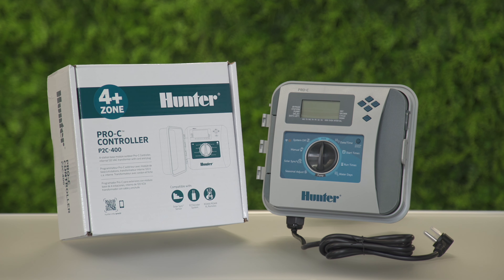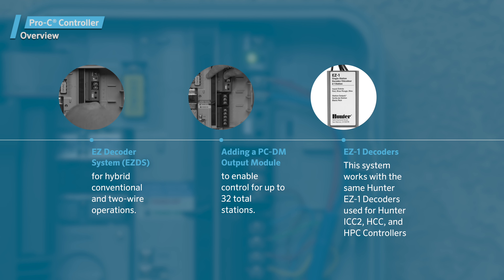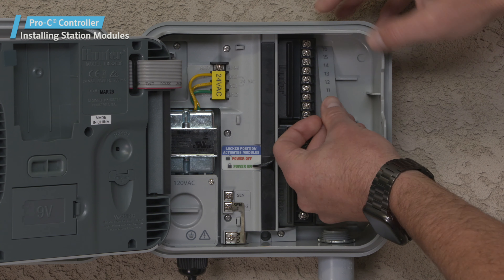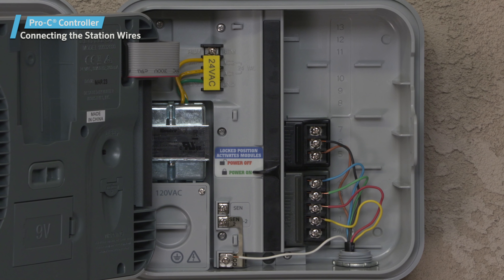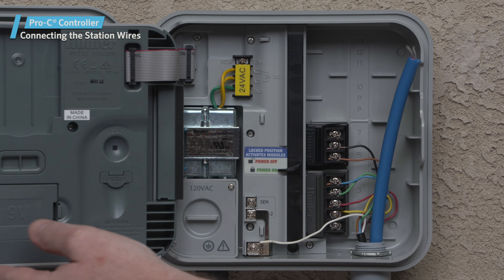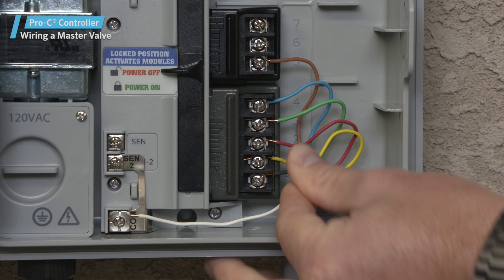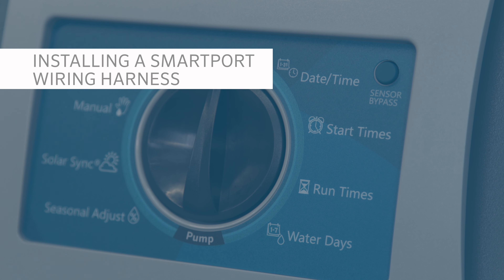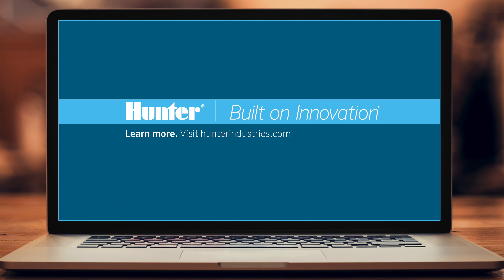Pro-C® P2C-400 Controller: Installing Modules and Connecting Wires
In this video, you’ll learn how to prepare a Hunter Pro-C® P2C-400 Controller for operation. The Pro-C is a modular controller that allows for expansion of the station count, and even the ability for two-wire control. We’ll show you how to install station modules and a decoder module, wire a master valve and a pump start relay, connect the station wires of a Pro-C Controller, and wire in a Smart Port.

0:00 Intro
0:33 Overview
1:34 Installing Station Modules
2:52 Installing the PC-DM Output Module
3:42 Connecting the Station Wires
5:44 Wiring a Master Valve
6:12 Wiring a Pump Start Relay
7:08 Installing a Smart-port Wiring Harness
8:11 Conclusion/Outro